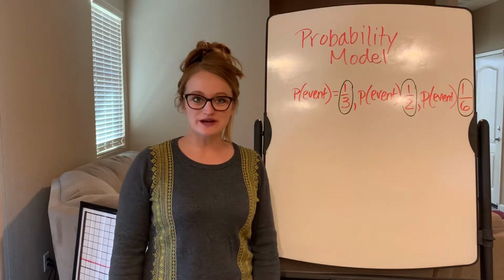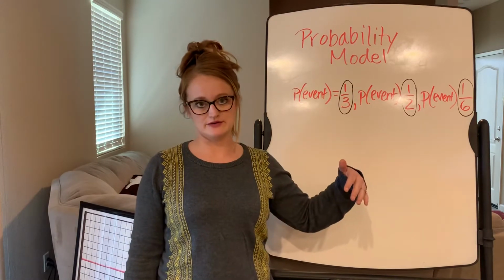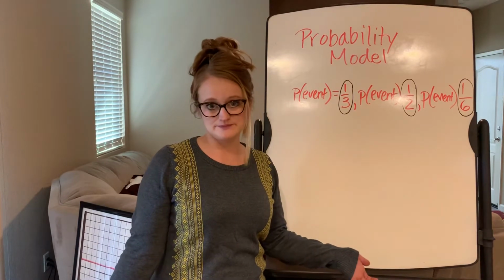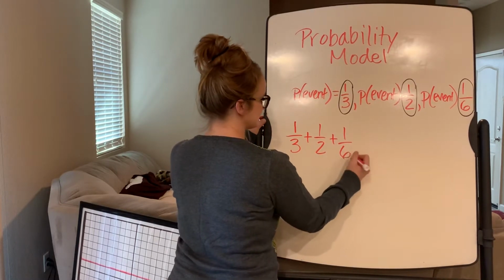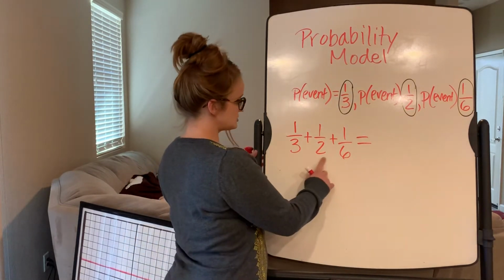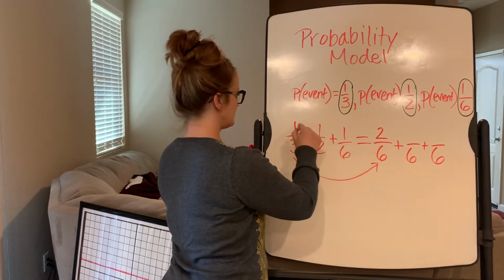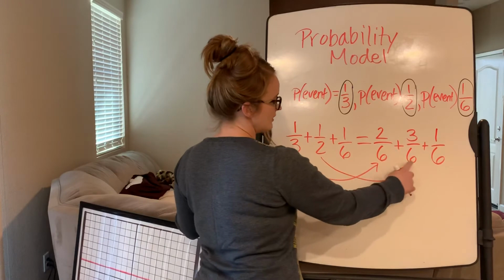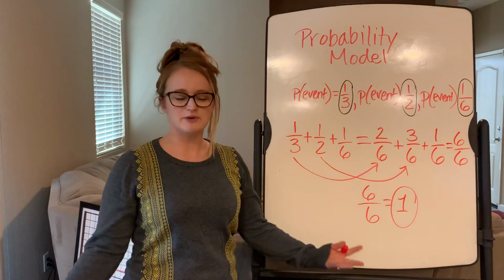7-4 Probability Model